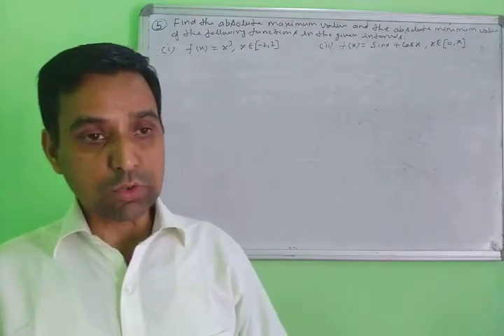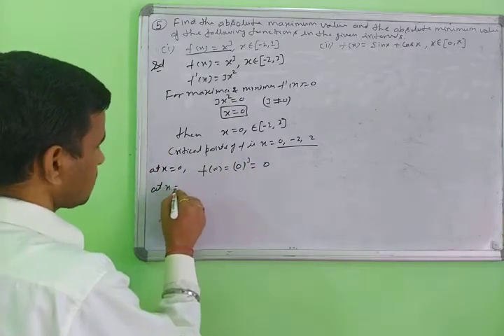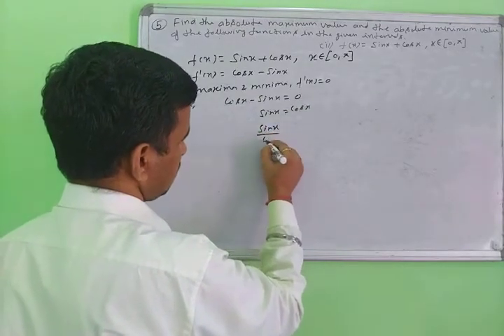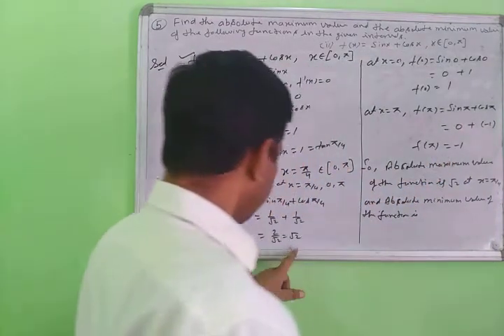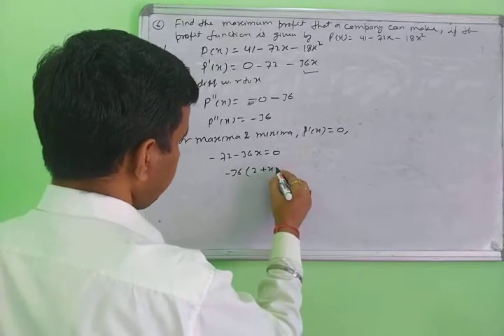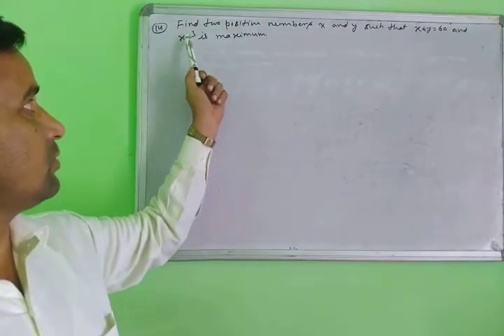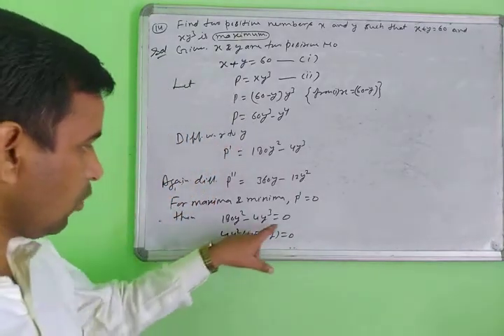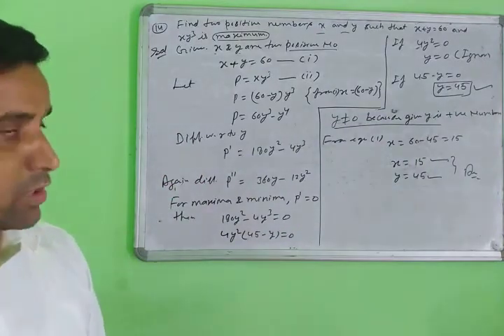Class 12 /Mathematics /Lecture 11 /Maxima and Minima /Exercise-6.5